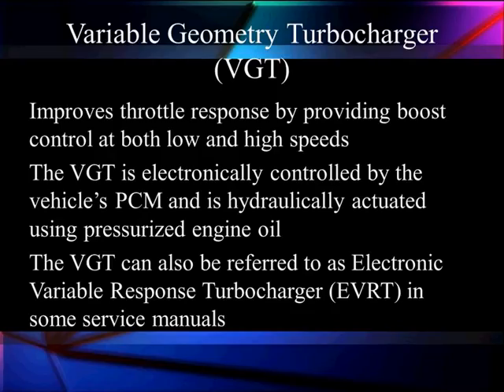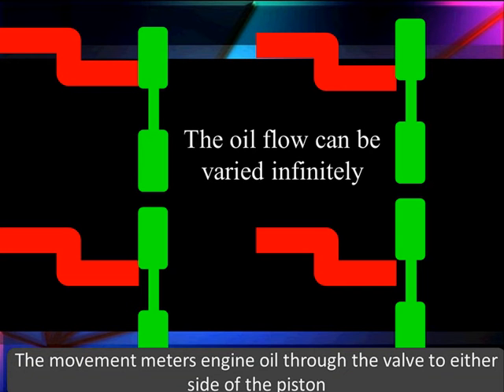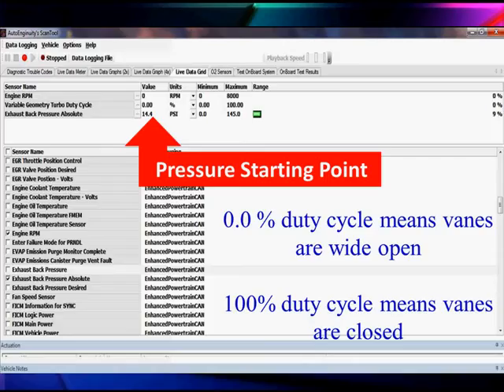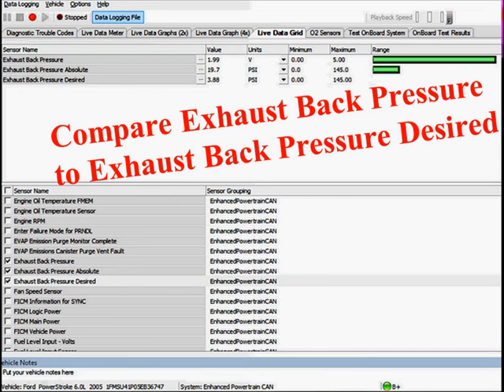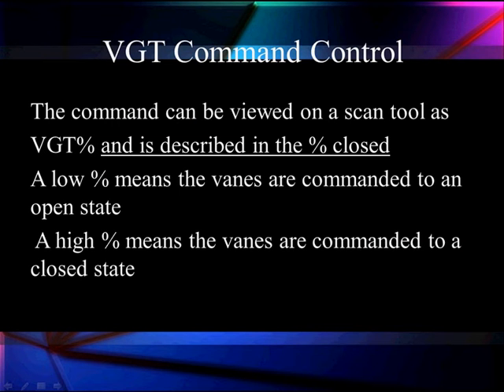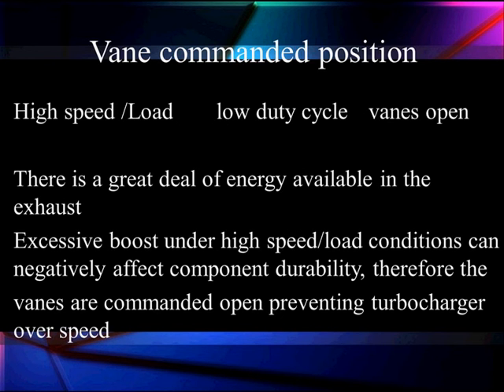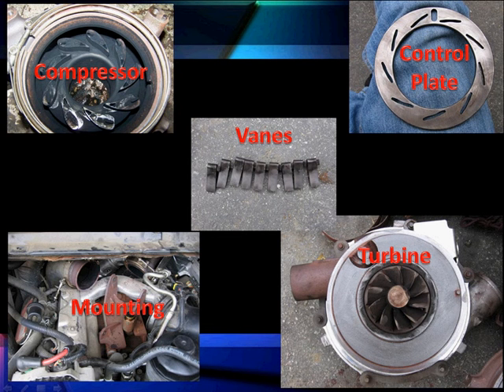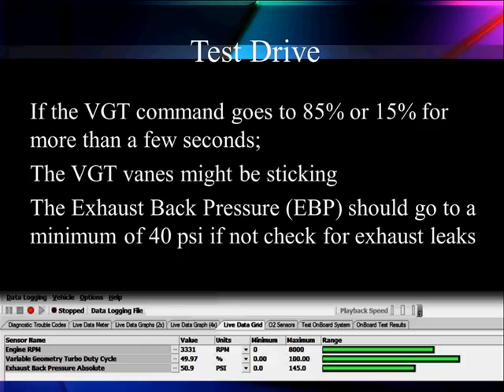27 VGT Turbo Operation